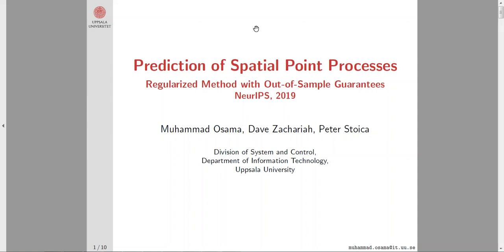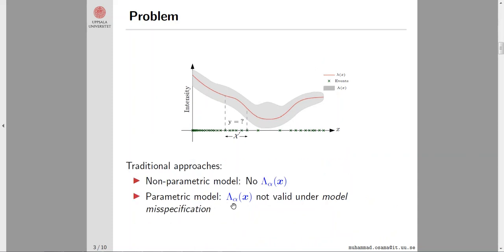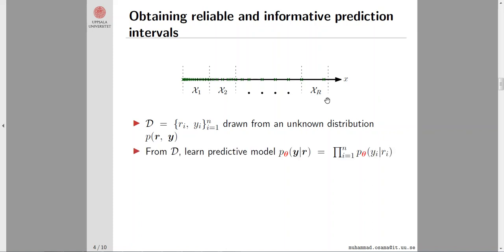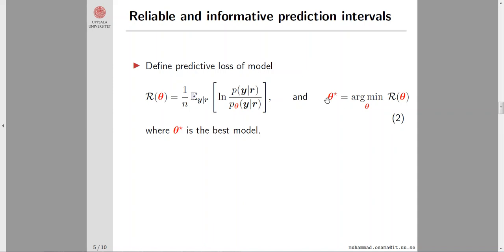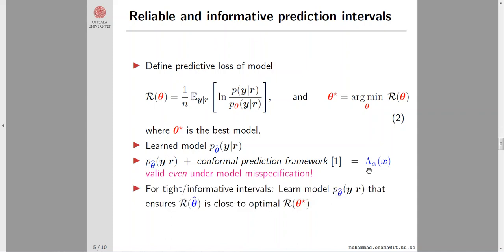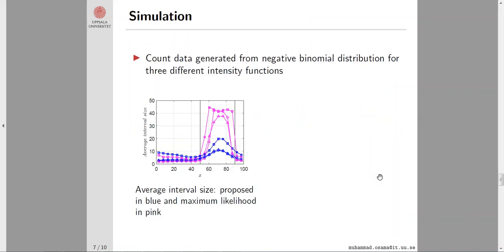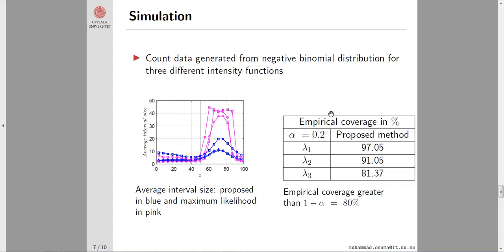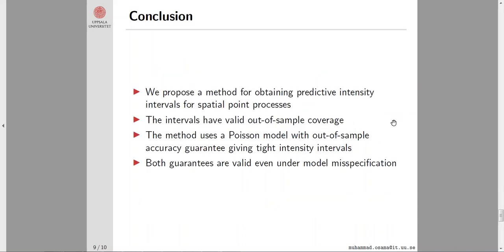Prediction of spatial point process NeurIPS19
Muhammad Osama, Dave Zachariah, Peter Stoica, "Prediction of spatial point process: Regularized Method with Out-of-Sample Guarantee", 33rd Conference on Neural Information Processing Systems (NeurIPS) 2019, Vancouver, Canada.